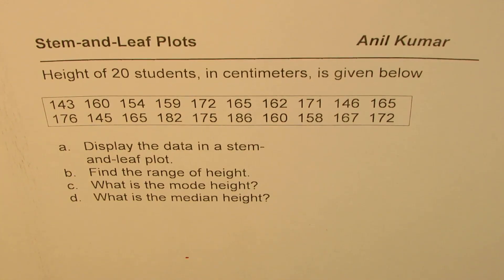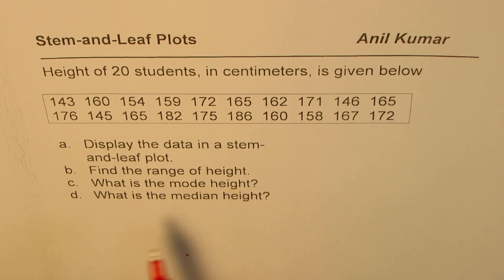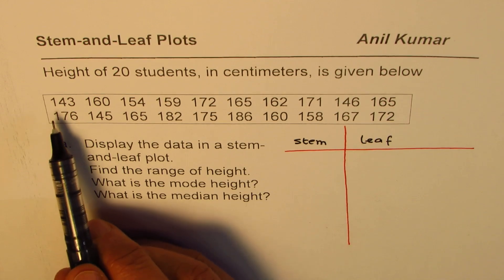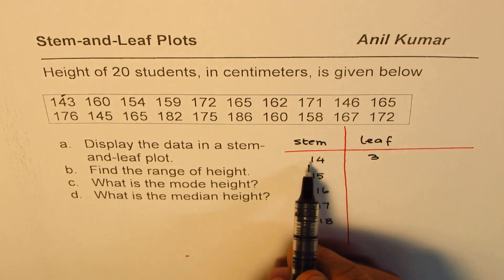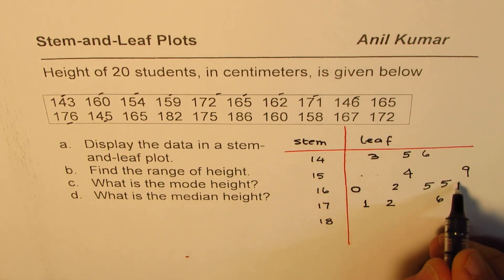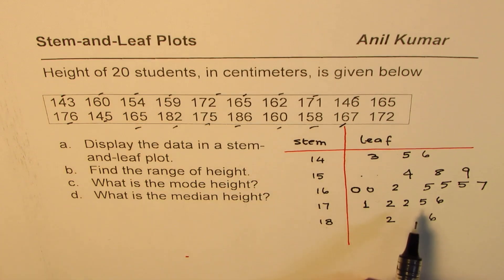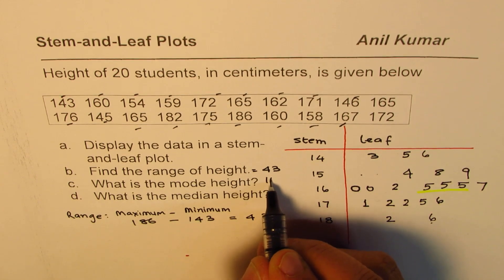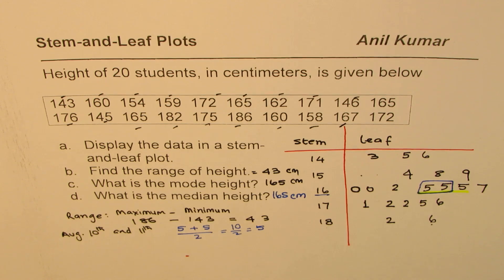Stem and Leaf Plot with Calculation of Range Median and Mode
Stem-and-leaf plot is an excellent method to organize the data as it is being collected. Data element is divided in two parts where the unit place value comes in the leaf and the rest is organized in the corresponding stem. It looks like a horizontal bar graph with all the values from where it is very easy to analyze the data.